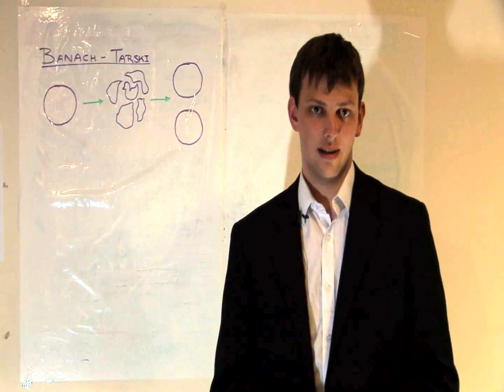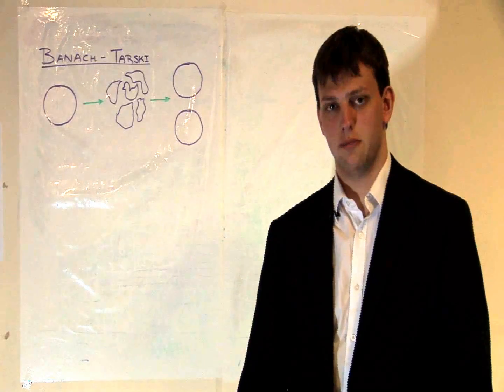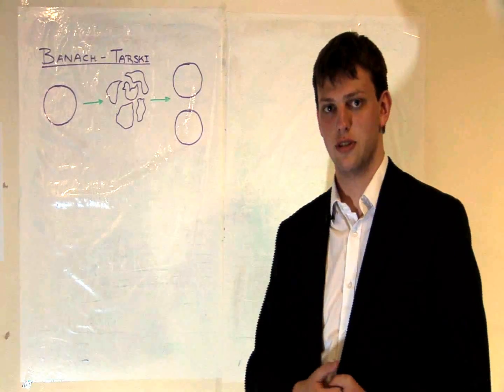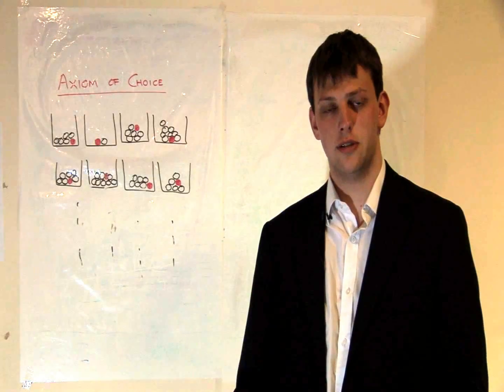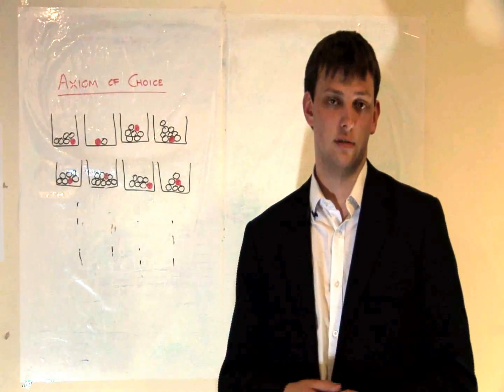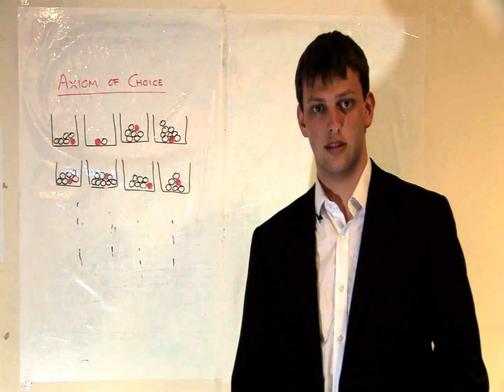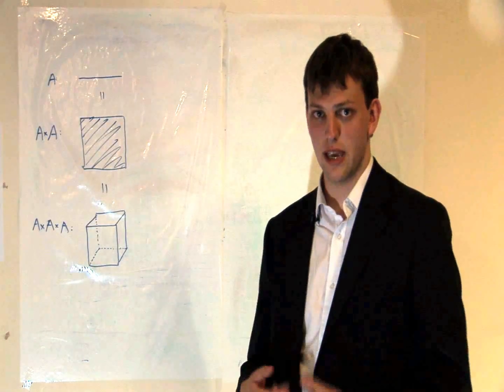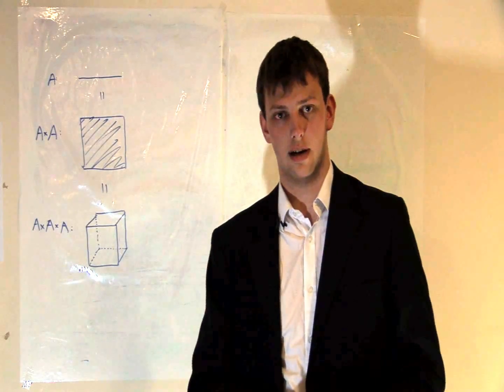Mathematical Marvels: the Banach-Tarski Theorem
In this video I look at some of the weird and wonderful things that happen because of the Axiom of Choice, including the famous Banach-Tarski Theorem. Once again, many thanks to Theo "T-Rex" Reynolds for doing the filming.